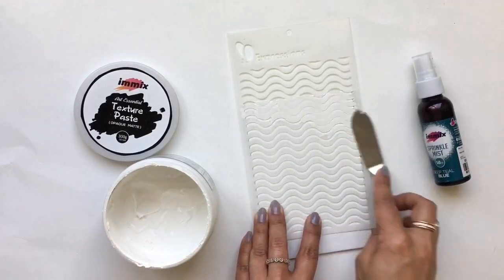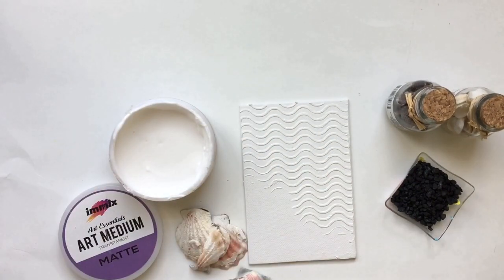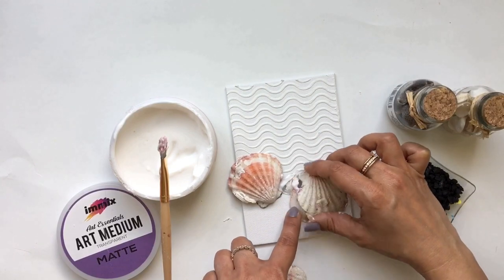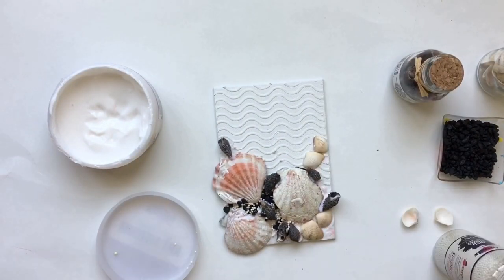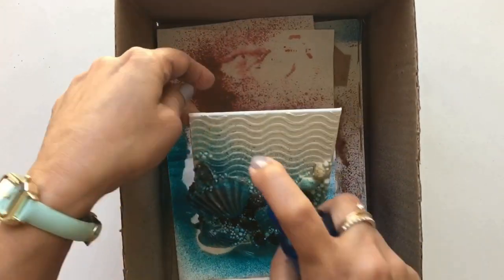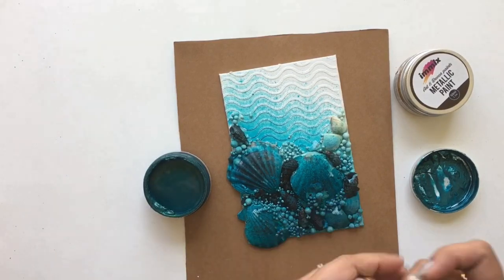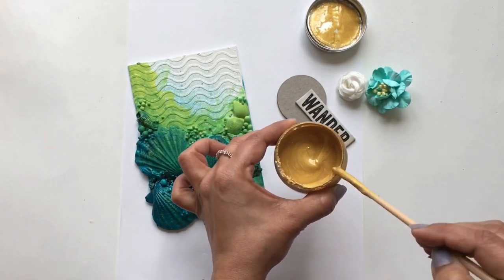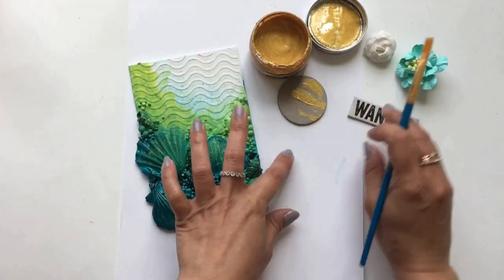DIY Mixed Media Canvas Art For Beginners | Sea Shore Canvas | Easy Mixed Media Canvas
We are glad you found our videos on YouTube. If you are new to our channel. WELCOME to the expressions craft family!!!